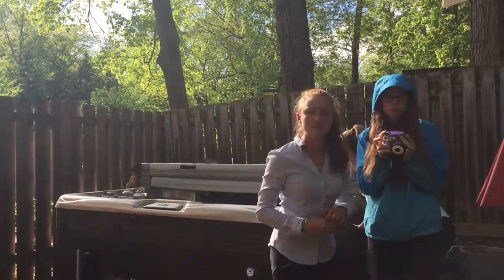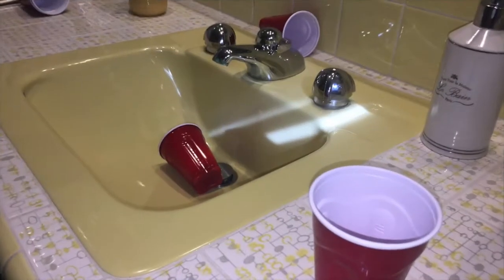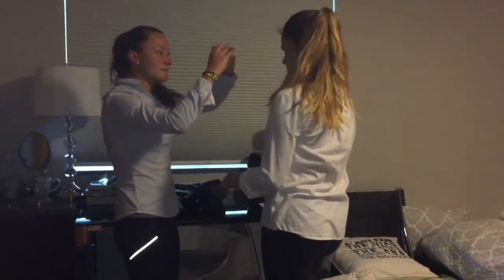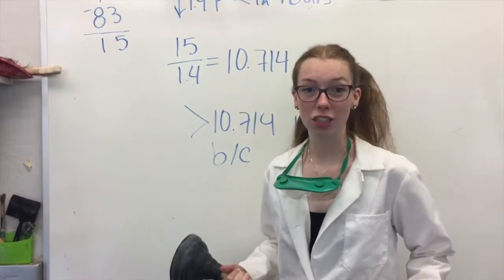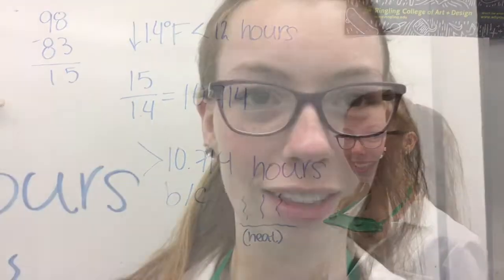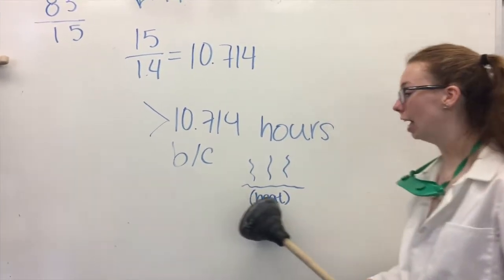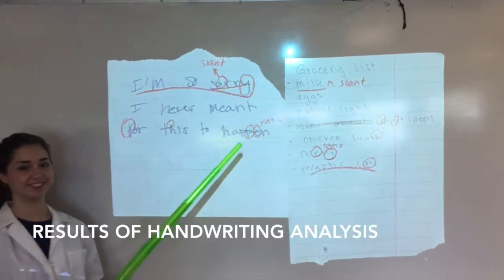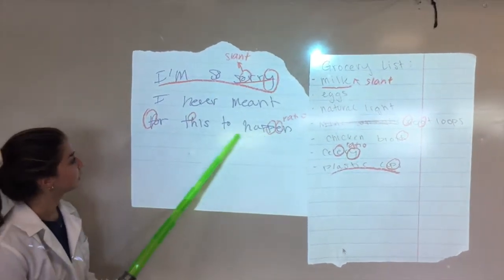Kappa Kappa DEATH